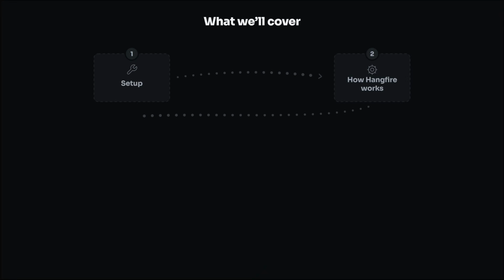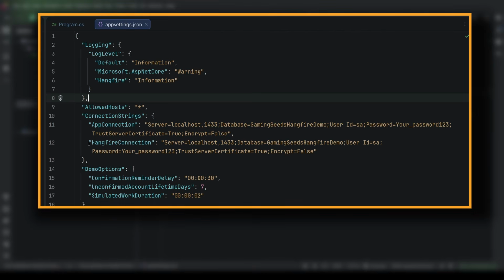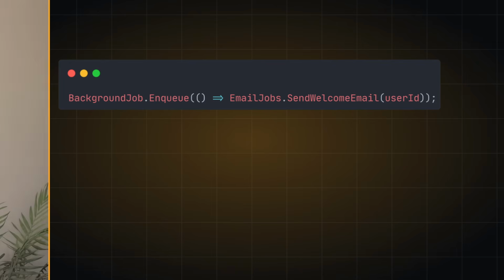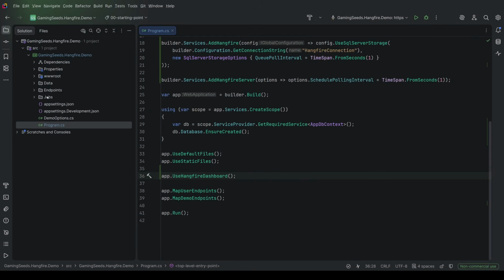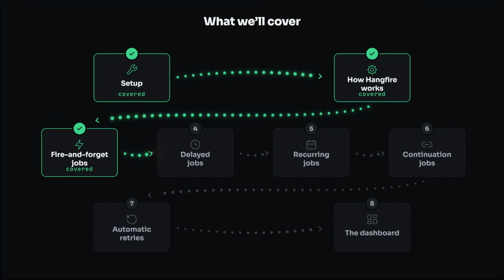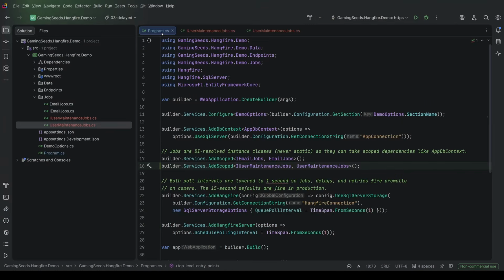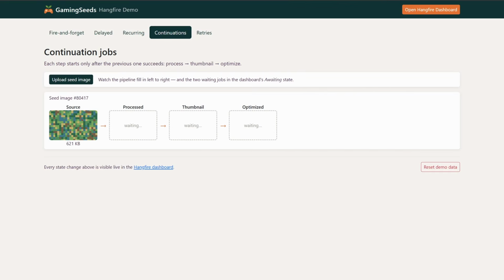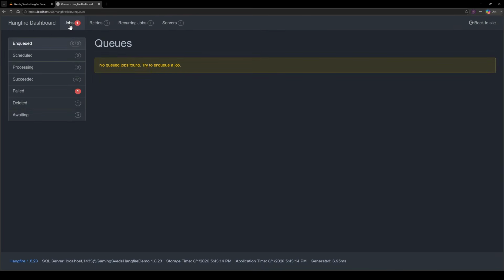Hangfire Tutorial in .NET 10: Full Setup, 4 Job Types, and the Dashboard Explained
Learn Hangfire in .NET 10 from scratch: install and configure SQL Server storage, then build all four job types — fire-and-forget, delayed, recurring, and continuations — plus automatic retries and the built-in dashboard.

On camera, I take a real registration endpoint from ~2,000ms down to a few dozen milliseconds by moving the email send into a background job.

Chapters:
00:00 Intro
00:56 Setup
03:46 How Hangfire works
06:16 Fire-and-forget jobs
09:12 Delayed jobs
11:00 Recurring jobs
12:40 Continuation jobs
14:10 Automatic retries
15:45: The dashboard tour
16:57 Outro